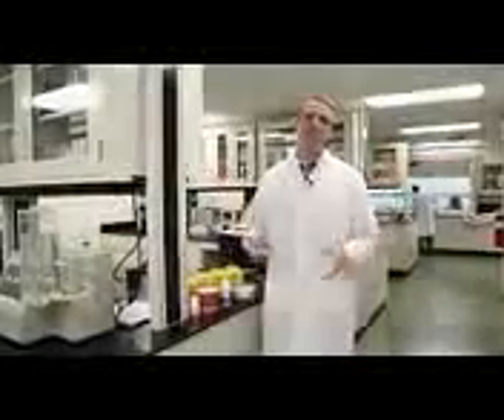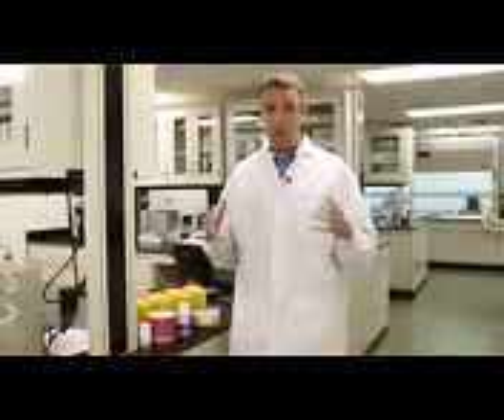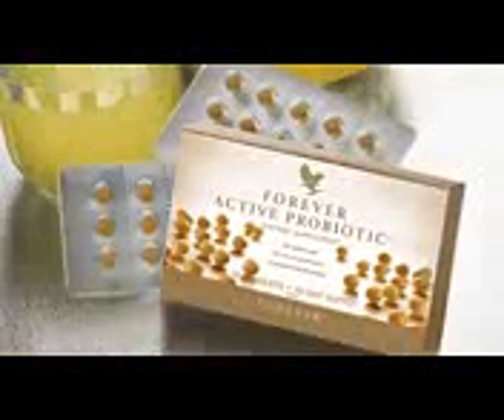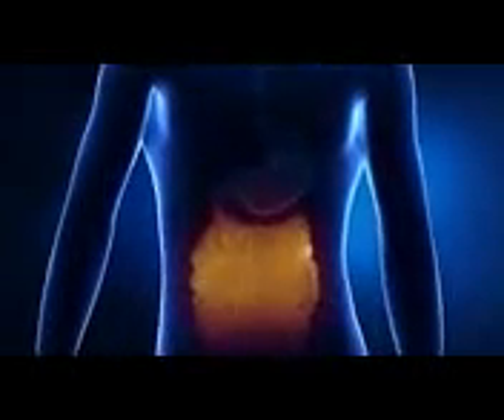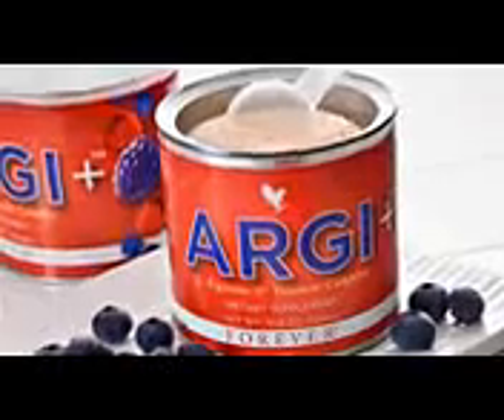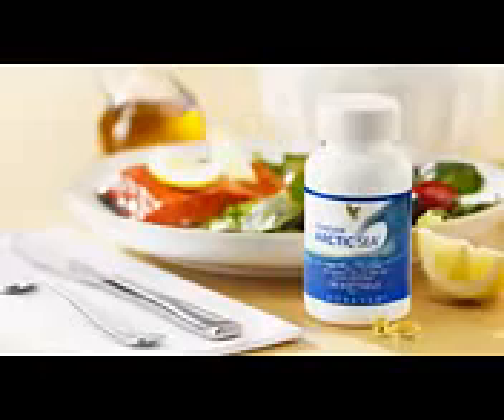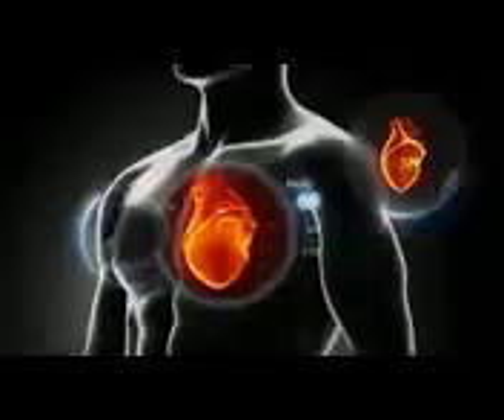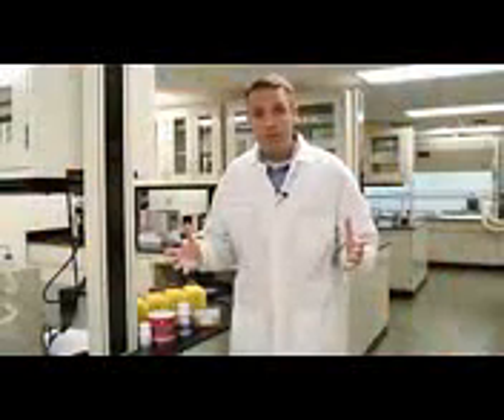FOREVER Vital5®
Vital5®

Take the guesswork out of advanced nutrition with Forever Vital 5 - our solution to daily, healthy nutrition in one simple pak.

Vital5® contains Aloe Vera Gel®, Forever Daily™, Forever Active Probiotic®, Forever Arctic Sea® and ARGI+®. Together these products help to support the transportation of nutrients throughout our bodies to our cells and tissues.